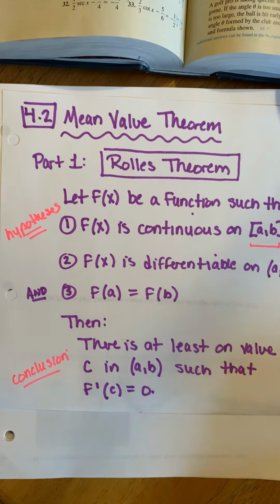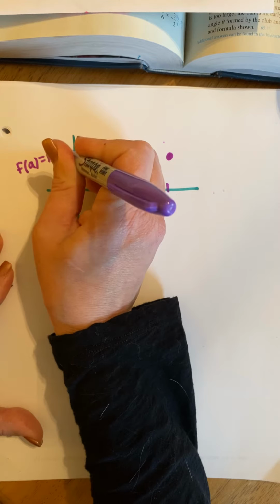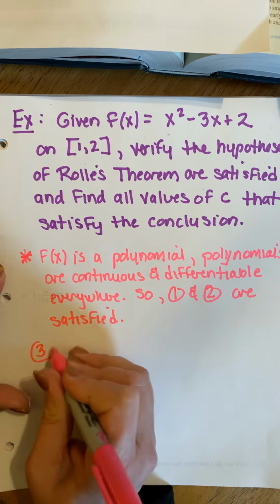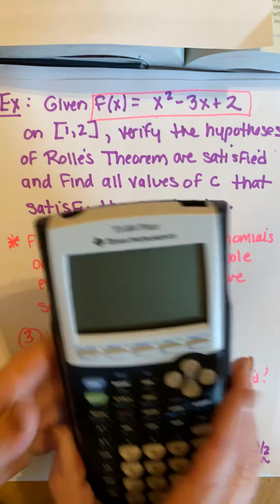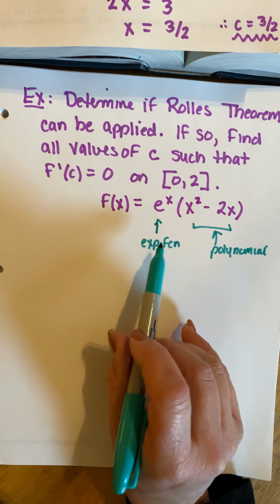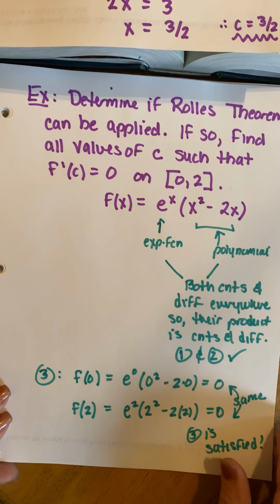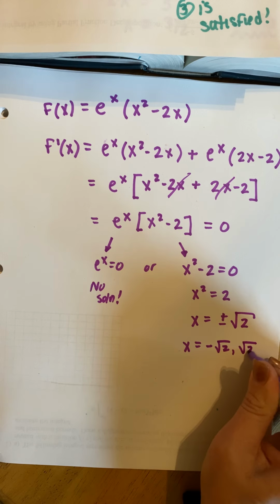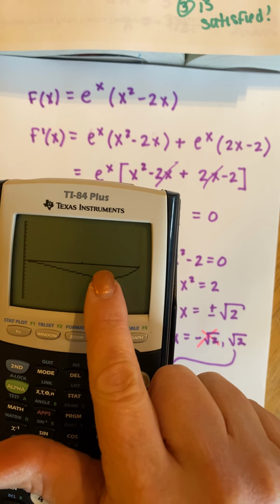MAT 254 - 4.2 Part 1